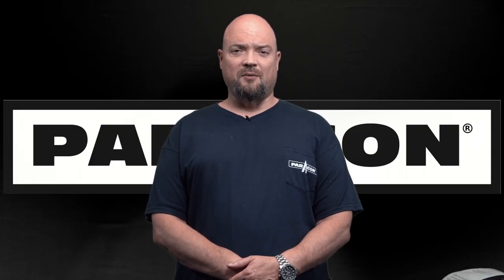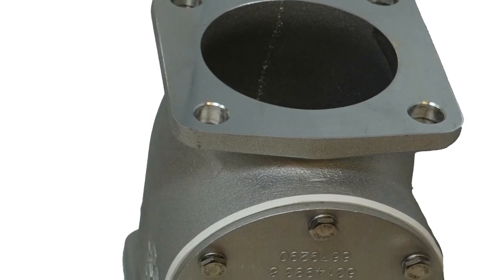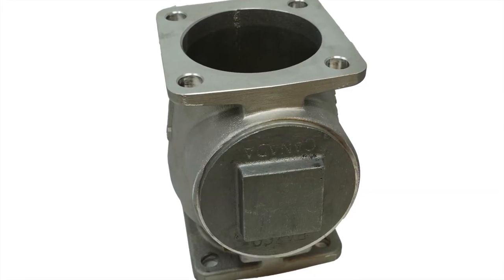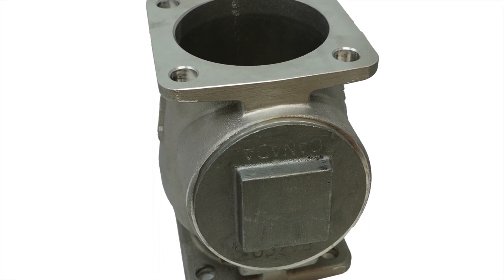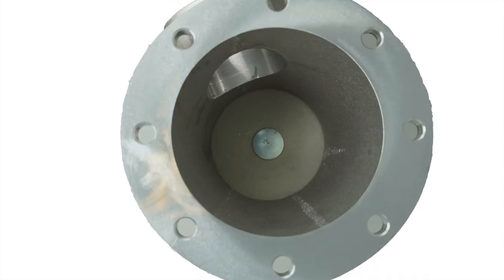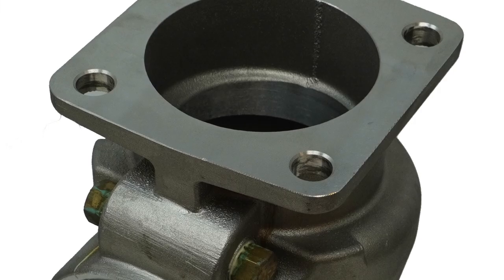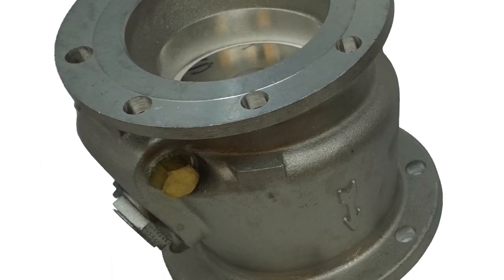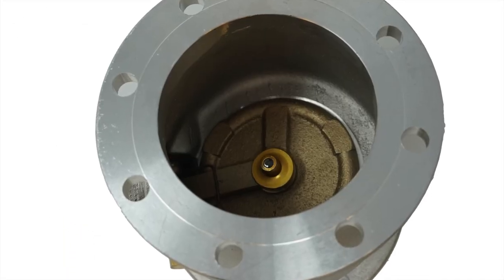Trailer Check Valve Discussion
A Video from Paragon Tank Truck Equipment on trailer parts.